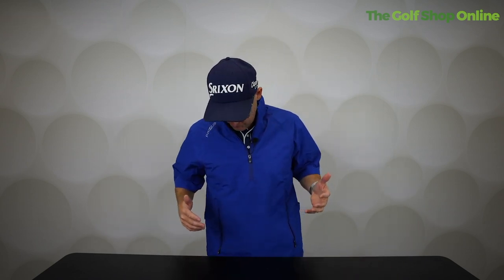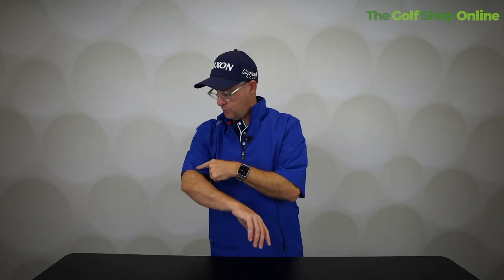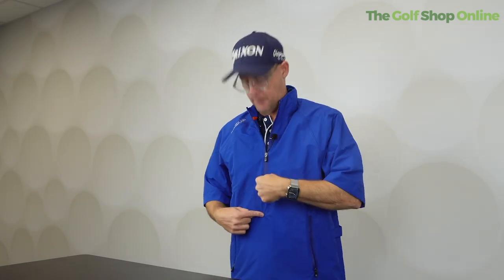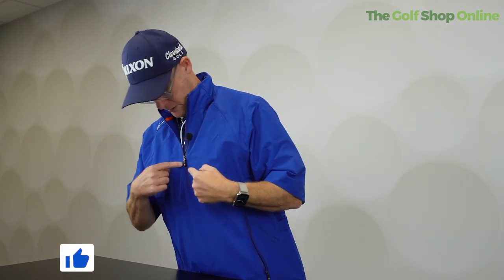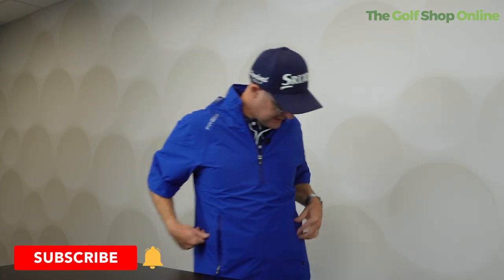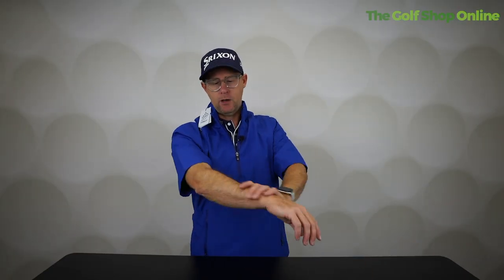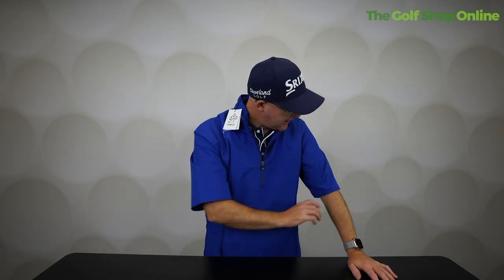ProQuip Tempest Jacket Review This is a Clever jacket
Looking for a ProQuip Tempest Jacket review? You've come to the right place! In this video I take a look at this clever jacket and share my thoughts on its performance.